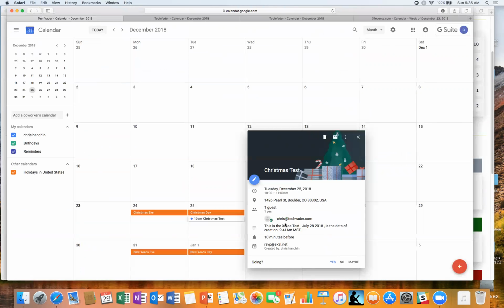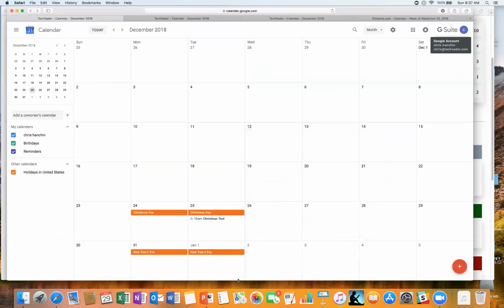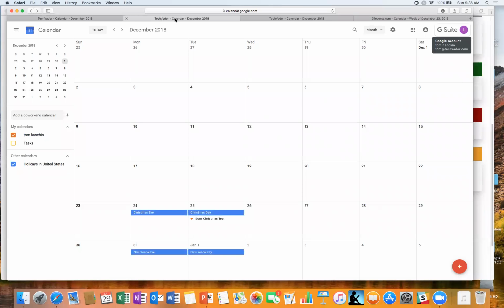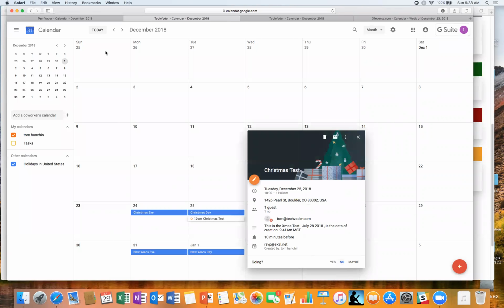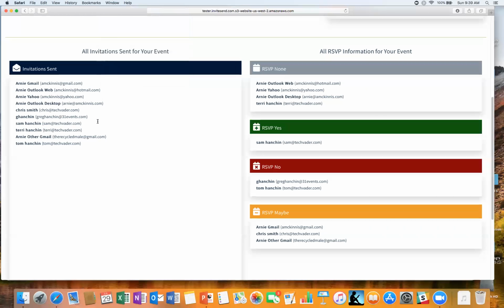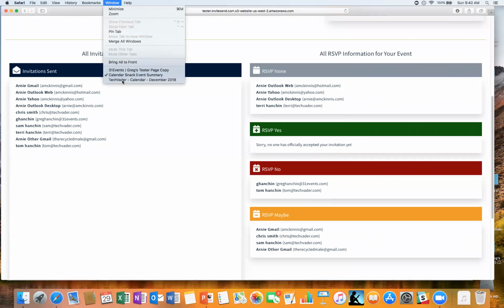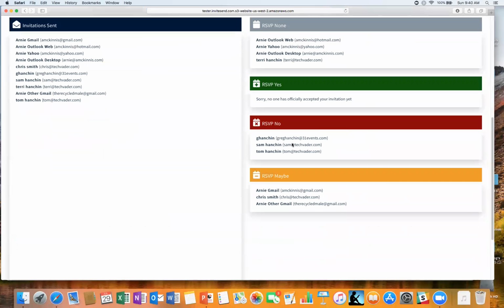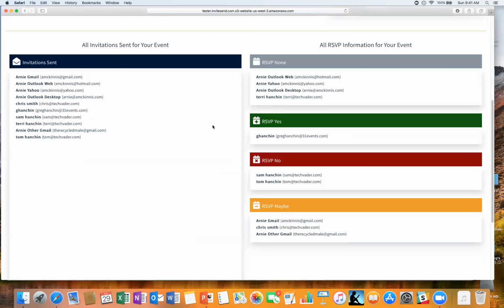31events CalSnacks Live Demo Report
Live review of 31events reporting engine at CalendarSnack.com and how we communicate with any Calendar Client and track Calendar Invitations for RSVP.  Can be embedded into any Wordpress page or WebForm.  Email embed  Call to Action embed coming soon for Calendar Event tracking.